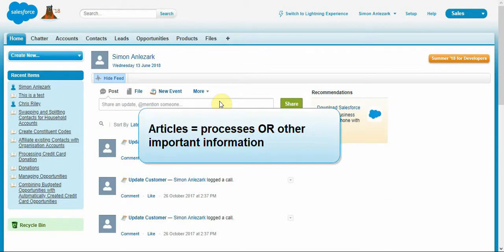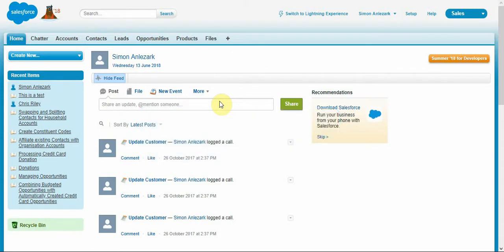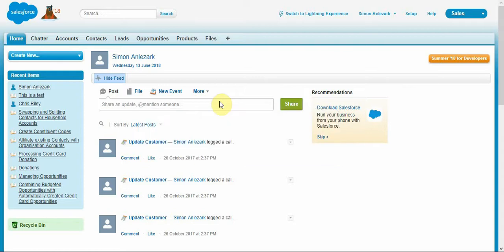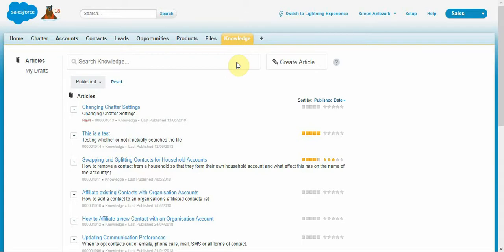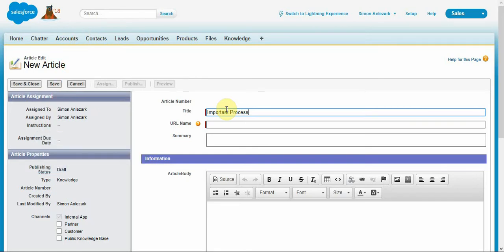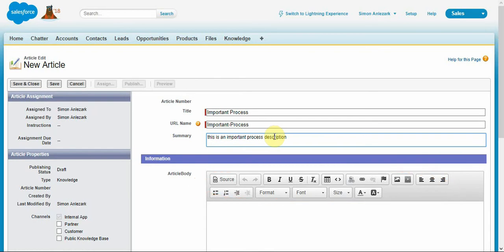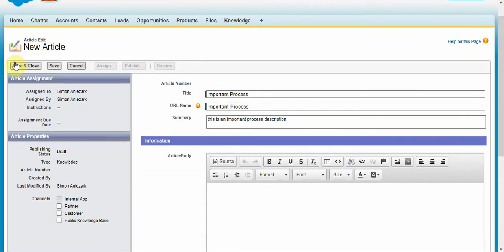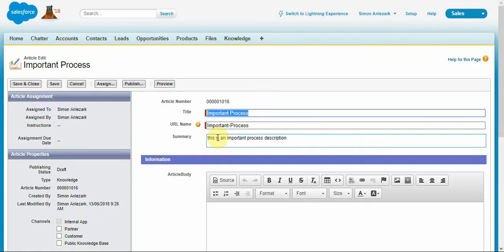Salesforce Knowledge - Adding Articles for Super-users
Shows how to create, edit and publish Salesforce Knowledge articles